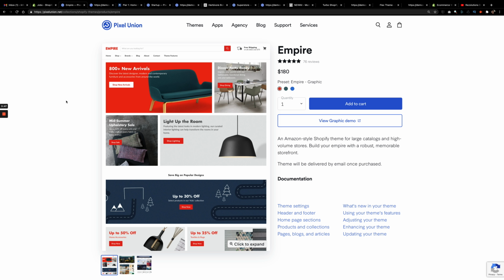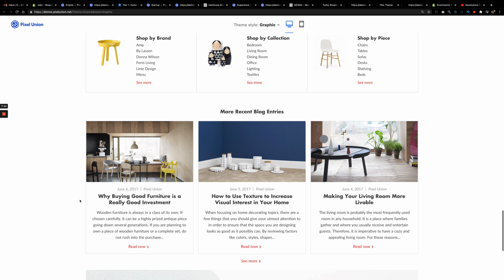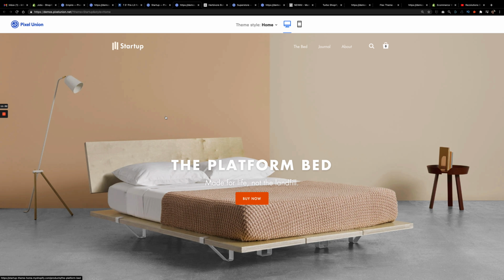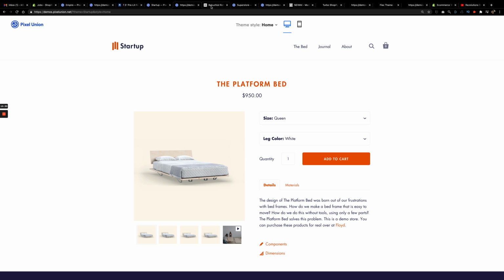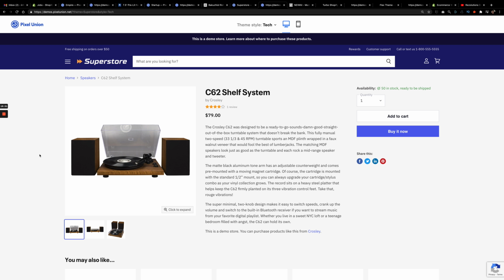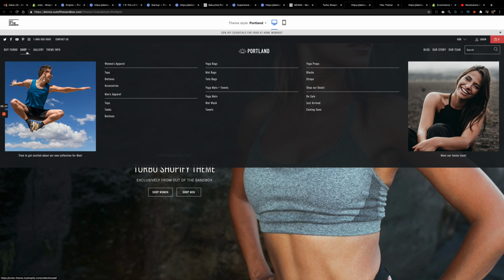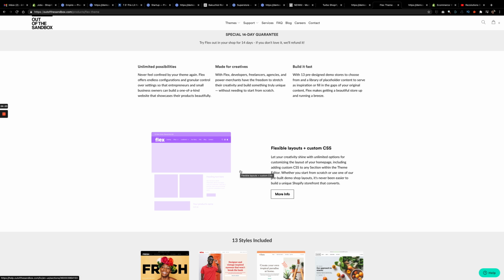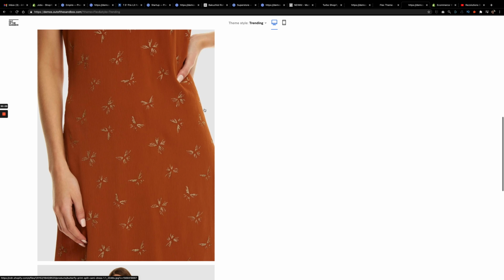TOP 5 BEST Shopify Themes 2021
✅ Continue Learning Shopify with Me

Here are the Best Shopify themes for 2021.  I hope you enjoy these theme reviews.

📈 If you enjoyed the way I teach, I have several courses waiting for you to help your business grow. This investment allows you to earn money in three ways: